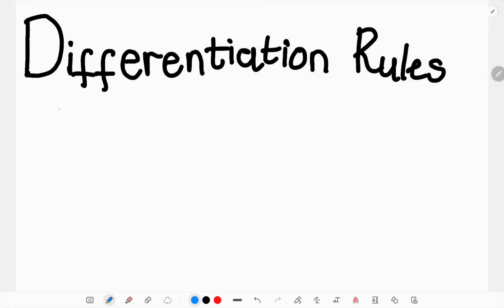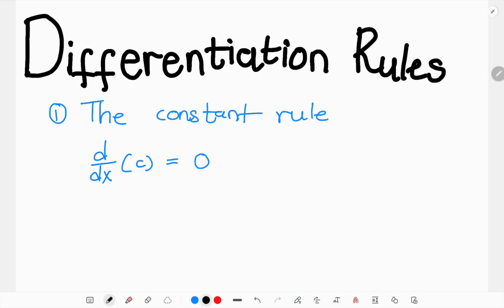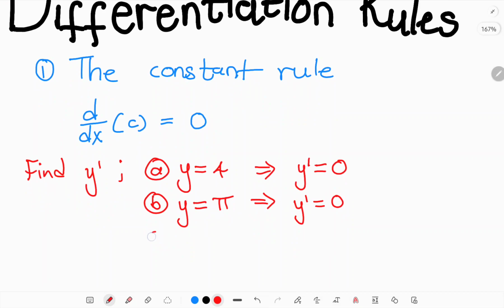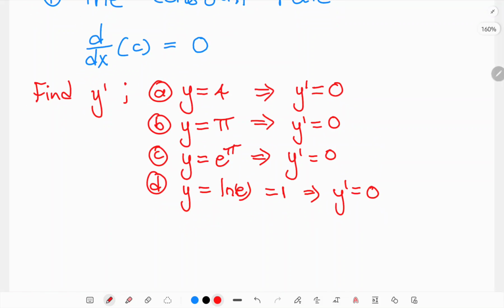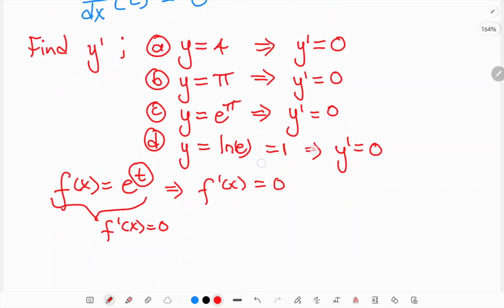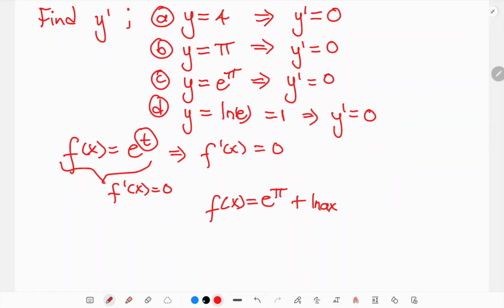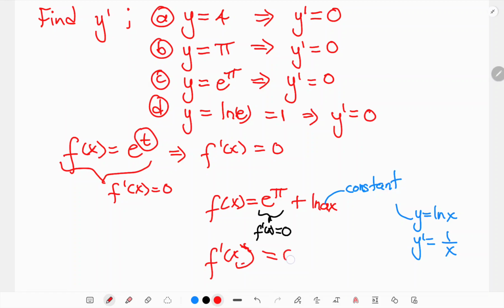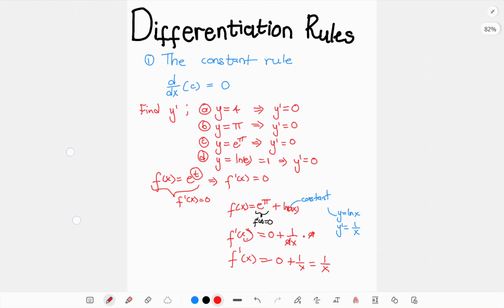Differentiation Rules - The Constant Rule explained with examples | Calculus | Mathematics